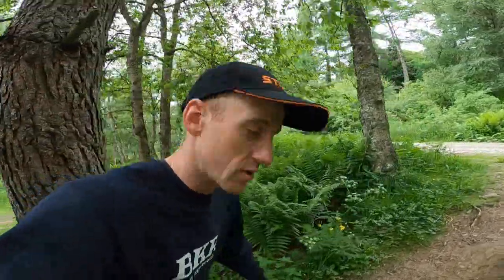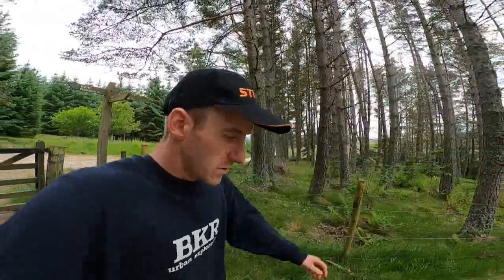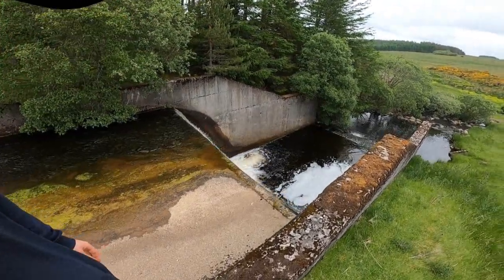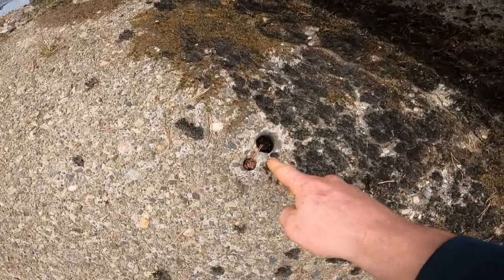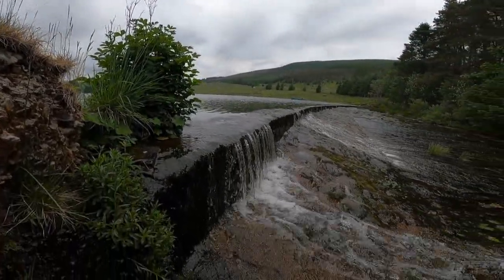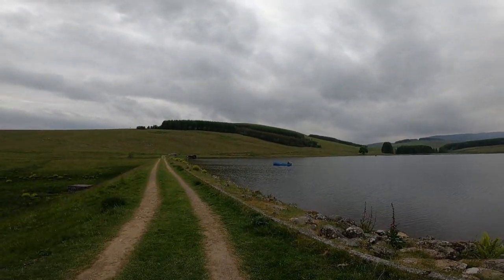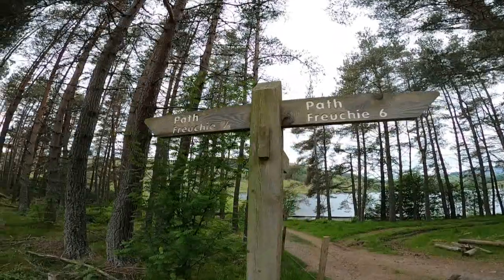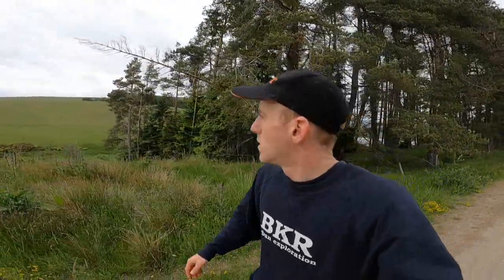The Old Dam of Loch Shandra - Glenisla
In this adventure I explore the old dam of Loch Shandra at Glenisla, Scotland.